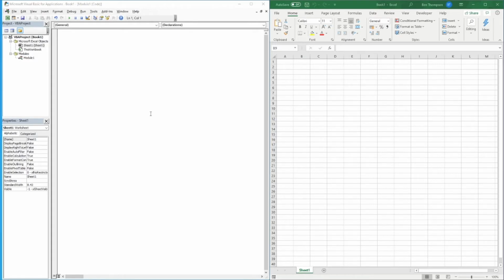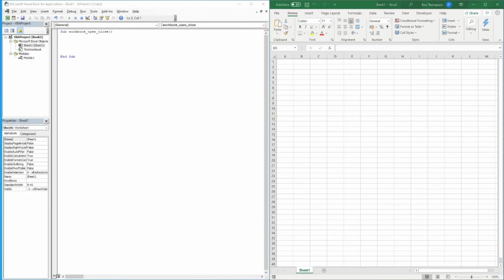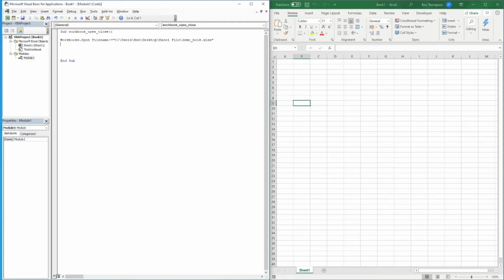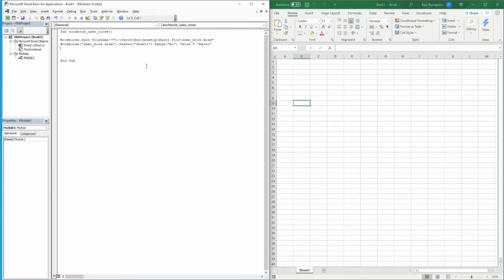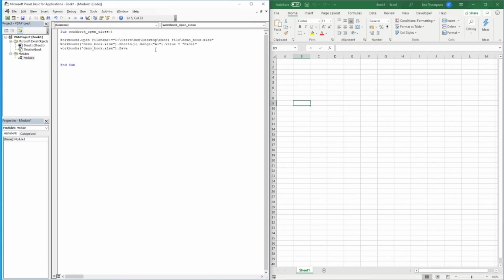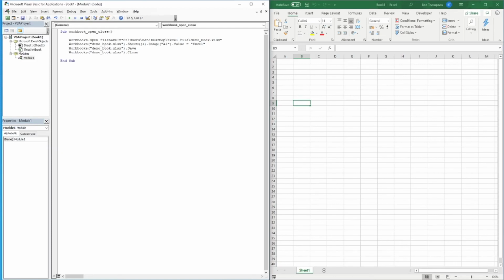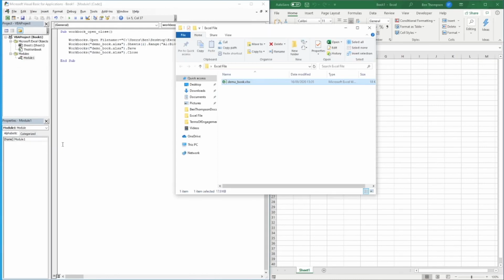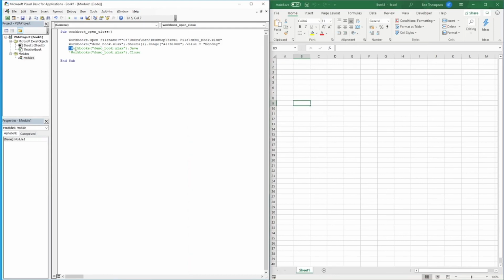Tutorial Excel VBA Open and Close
Create Daily Production Schedule In Excel Spreadsheet. Automated Scheduling With Visual Control.